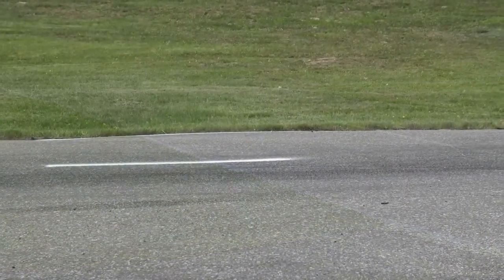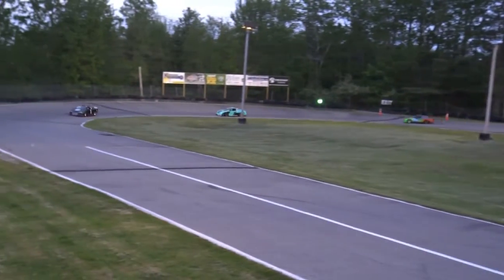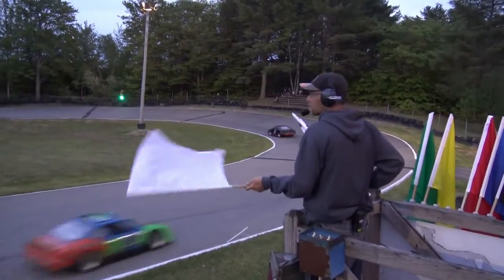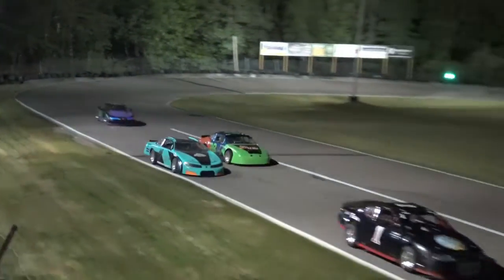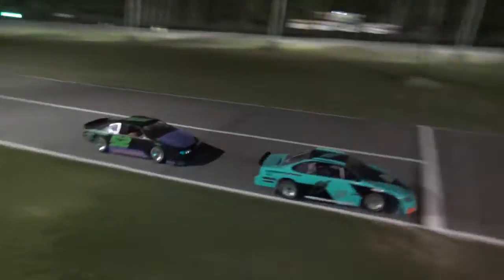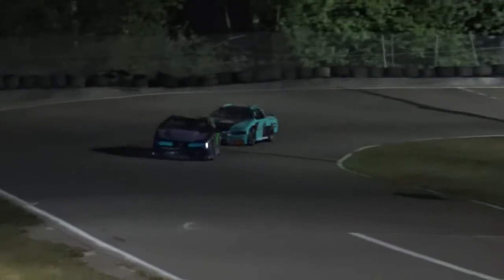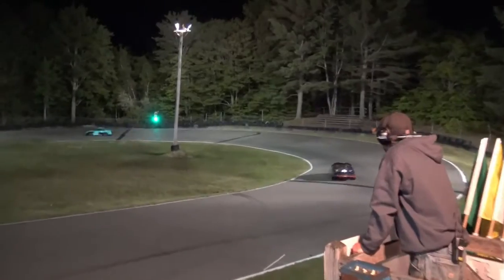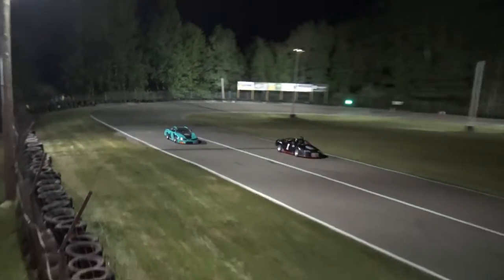5.27.22 Mini Cup